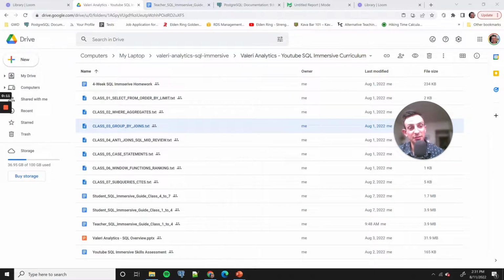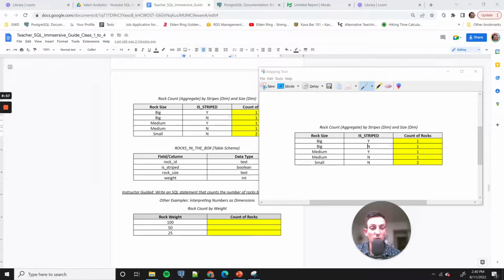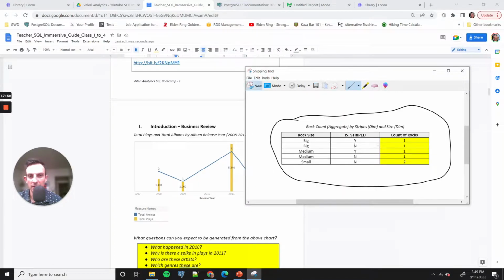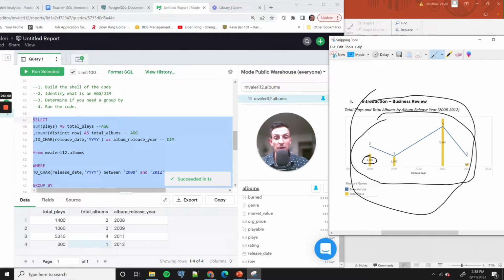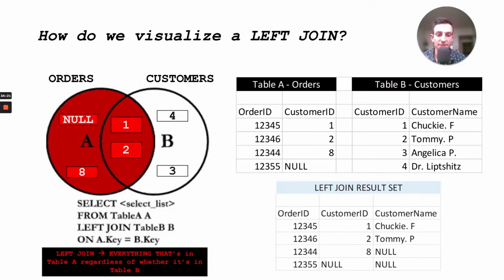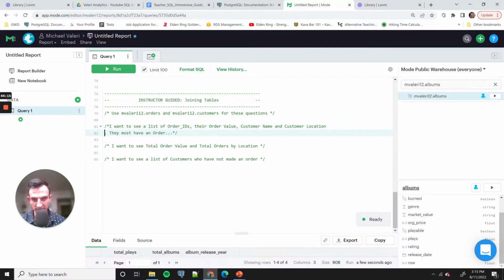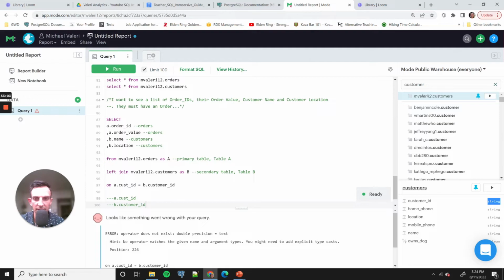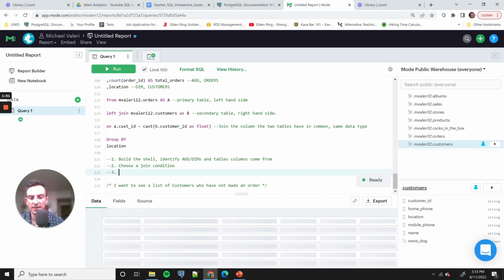SQL Immersive - Class 03 - Using the GROUP BY and JOIN functions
Code alongside me for Class 03 of the SQL 4-Week Immersive Series using Mode Analytics. In today's lesson we will be learning how to use:

* Learning the difference between an AGGREGATE and A DIMENSION
* Dis-Aggregate data using the GROUP BY Statement
* Learning the conceptual foundation of all 7 SQL JOINs
* Learning the syntax of JOINs
* Learning how to reverse engineer a table/chart into a query.